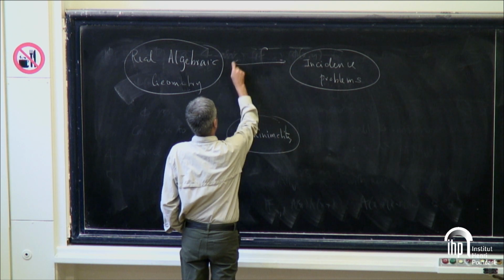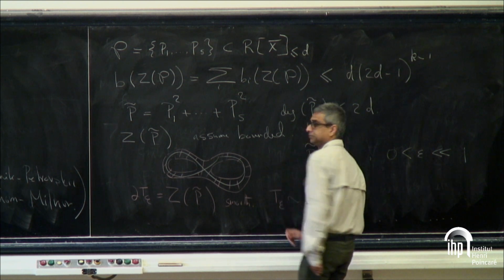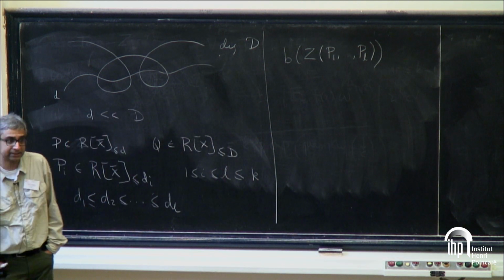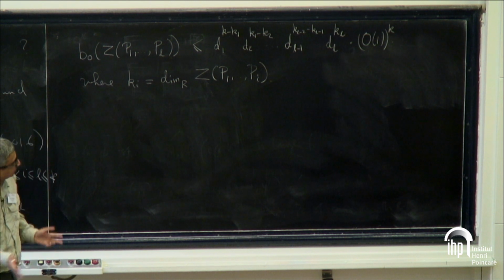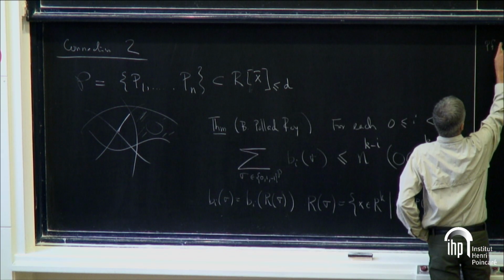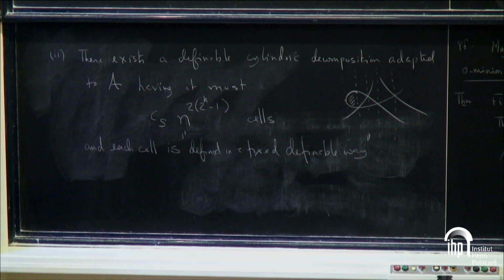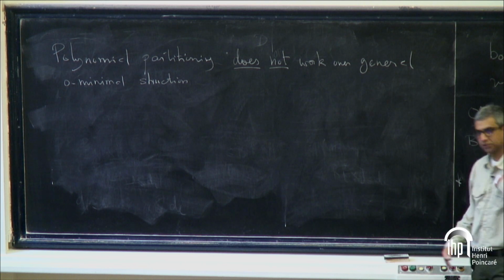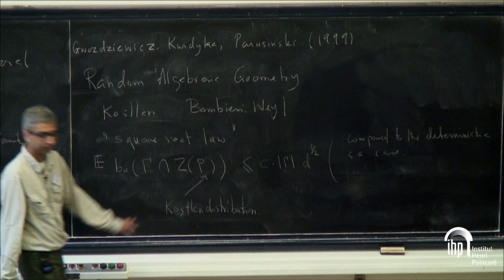Quantitative bounds on the topology of semi-algebraic and definable sets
By Saugata Basu (Purdue)
Abstract: I will survey some old and new results on bounding the topology of semi-algebraic and definable sets in terms of various parameters of their defining formulas, and indicate how some of these results impact problems of discrete geometry over the reals. If time permits I will pose some open questions as well.